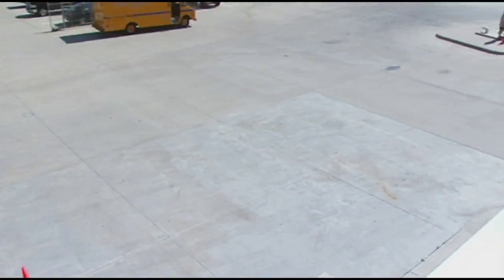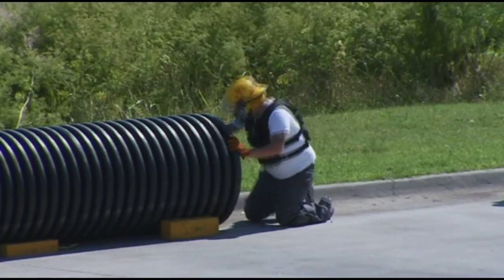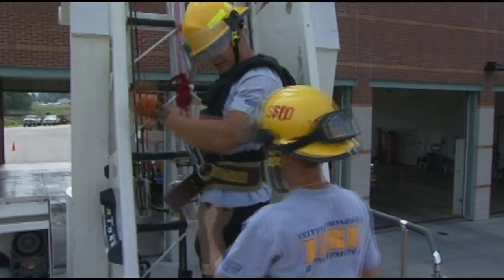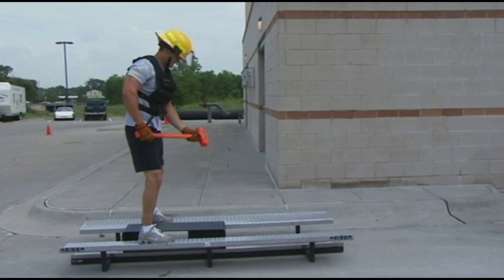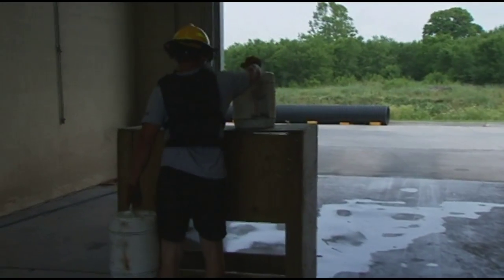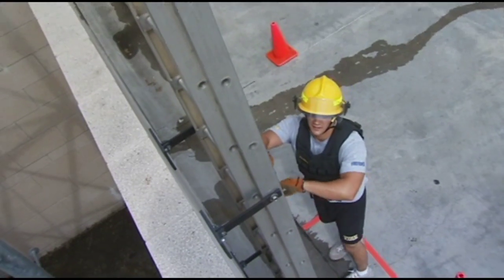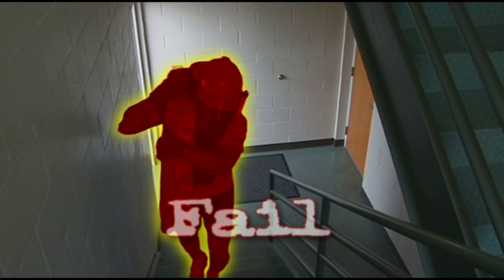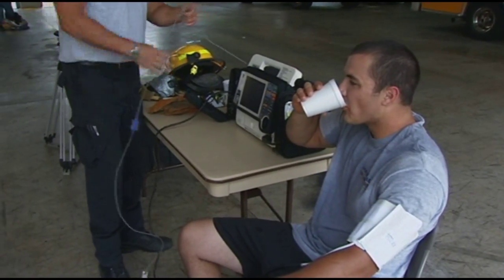Springdale Fire Fighter Industrial Video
Springdale Fire Department is recruiting highly trained and motivated people with exceptional customer service skills who are interested in becoming Firefighter/Paramedics or Firefighter/EMT's with one of Arkansas's most progressive Fire/Rescue/EMS departments.
The new age range for eligibility is 21-35 years of age.

Pay range for Firefighter/Paramedics is currently $37,025 to $55,538 on a ten year pay plan.

Pay range for Firefighter/EMT's is currently $30,090 to $43,820 on a ten year pay plan.

Our members receive holiday pay and automatic FLSA overtime in addition to the above base pay.

We offer excellent benefits, including pension under Arkansas LOPFI, health insurance under Blue Cross/Blue Shield, and a variety of other benefits under the city cafeteria plan.